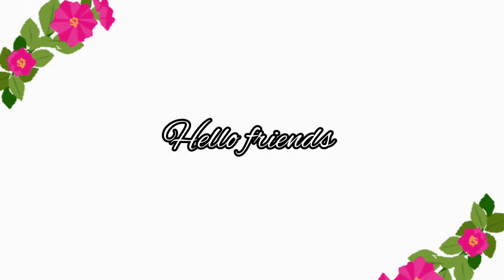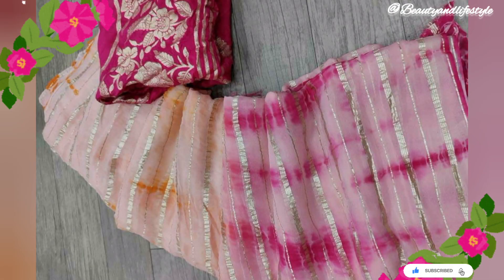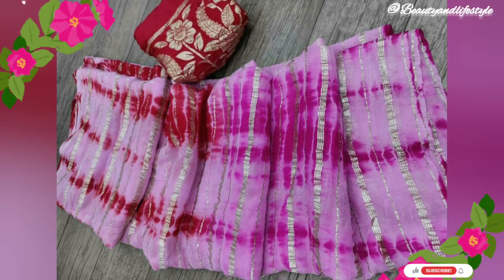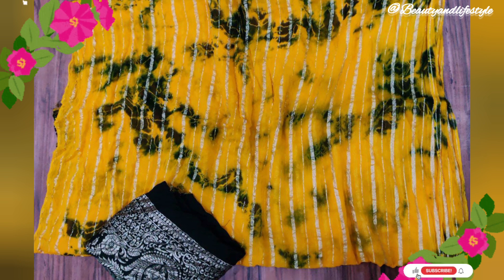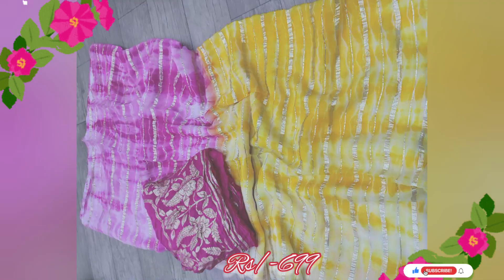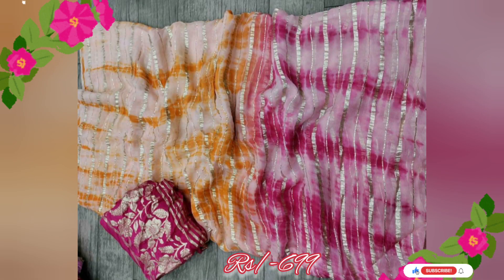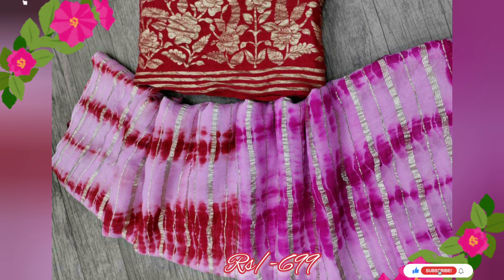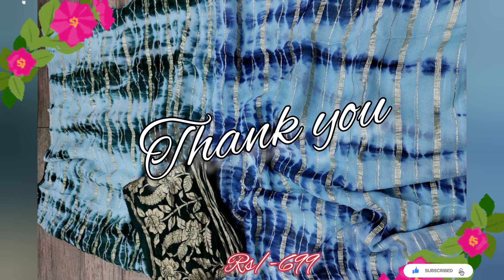Pure Georgette Saree with Zari Wives & Fabulous Sibori Rangoli Dyeing saree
"Unveiling the Exquisite Elegance: Pure Georgette Saree with Zari Wives & Fabulous Sibori Rangoli Dyeing Color | Saree Price $699"
Description
Experience the true essence of elegance with our exquisite Pure Georgette Saree. Crafted with meticulous precision, this saree showcases the perfect amalgamation of traditional craftsmanship and contemporary style. Adorned with intricate Zari Wives and a breathtaking Sibori Rangoli Dyeing Color, this saree is a visual delight, guaranteed to turn heads wherever you go. The rich color palette and luxurious fabric make it a perfect choice for special occasions or festive celebrations. Each saree is handcrafted by skilled artisans who pour their heart and soul into creating this masterpiece. The detailed Zari Wives add a touch of opulence and highlight the artistry involved in making this saree truly one-of-a-kind. The Sibori Rangoli Dyeing Color technique used on this saree creates a mesmerizing fusion of colors, adding depth and dimension to the overall design. The vibrant hues and exquisite patterns make it a truly unique piece that sets you apart from the crowd. We understand that every woman deserves to feel like royalty, which is why our saree is designed to perfection. The lightweight and breathable fabric ensure you stay comfortable all day long, while the draping style enhances your natural curves, making you look effortlessly graceful. Make a statement and exude confidence with our Pure Georgette Saree. With its timeless beauty and impeccable craftsmanship, it is a wardrobe essential for every fashion-forward woman. Indulge in the sheer elegance of this saree and be prepared to receive compliments wherever you go.

rangoli georgette sarees
gicha saree price
rangoli dresses with prices
wedding saree for women
rangoli design saree
rangoli organza saree